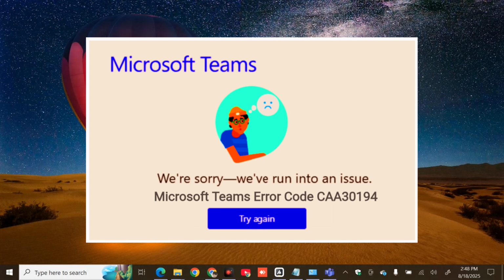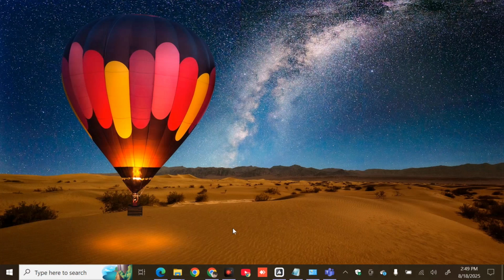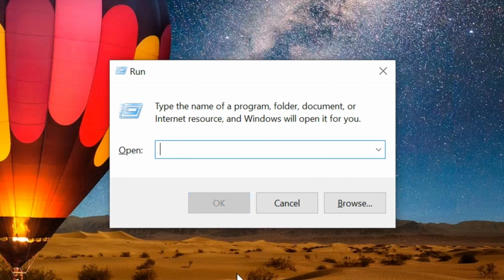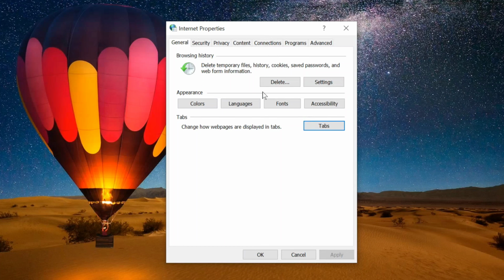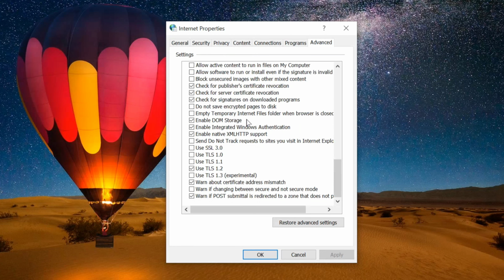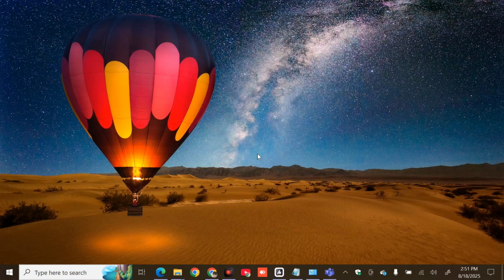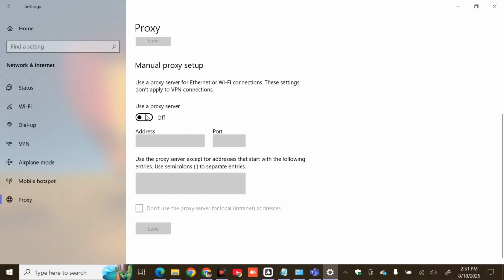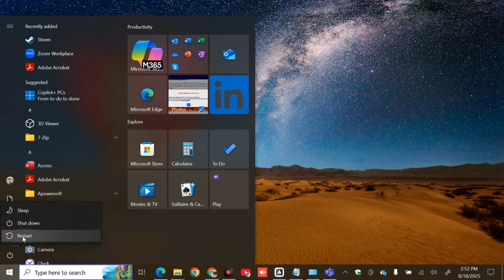How To Fix Microsoft Teams Error Code CAA30194 in Windows 10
Learn how to quickly resolve the CAA30194 error code in Microsoft Teams on Windows 10. This video provides easy-to-follow, step-by-step instructions to troubleshoot and fix the issue, so you can get back to your work and meetings without interruption.

The Microsoft Teams error code CAA30194 often indicates a problem with the connection between the Teams app and the servers. This issue is typically related to a disconnection from a work or school account. The CAA30194 error code typically indicates a problem with authentication or network connectivity preventing Microsoft Teams from signing in correctly. It often happens when Teams can't communicate with Microsoft's servers to verify your account credentials.